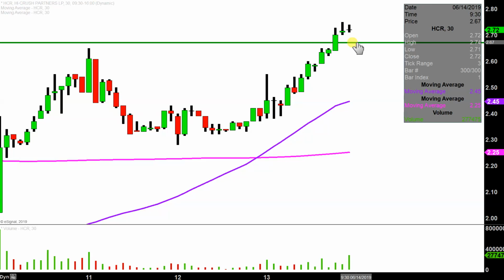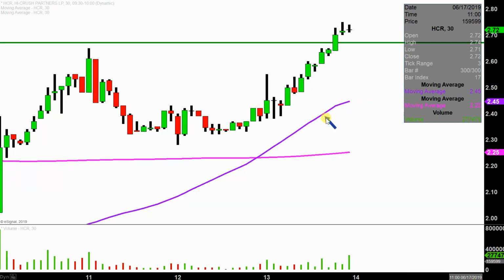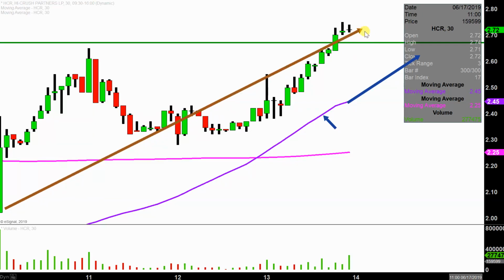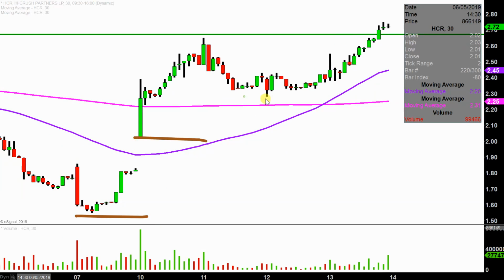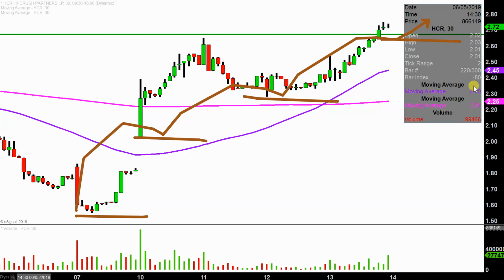Hi-Crush Inc. - HCR Stock Chart Technical Analysis for 06-13-2019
Learn how to read stock charts and identify technical patterns as ClayTrader does a quick stock chart review on Hi-Crush Inc. (HCR).